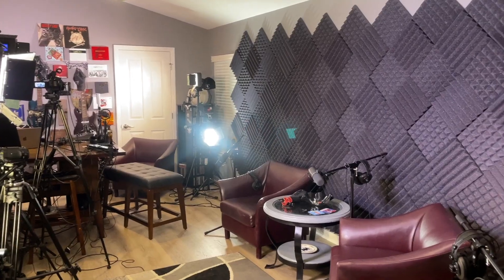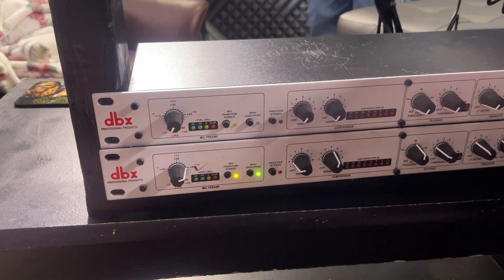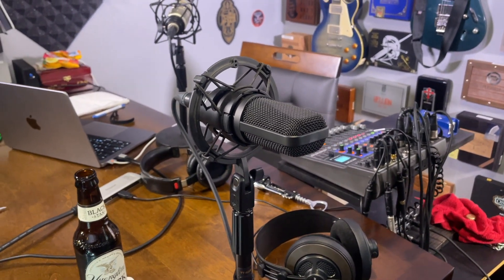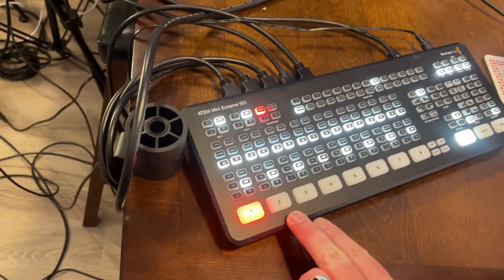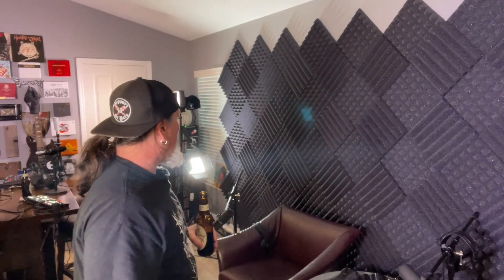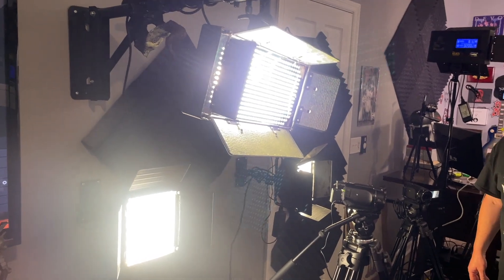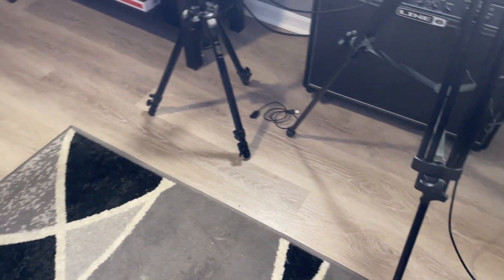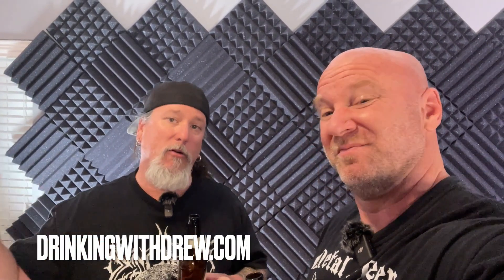INSANE HOME STUDIO TOUR (for Livestream, Recording, and Podcasts)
I was a guest on The Drinking with Drew Show recently and after being in his studio, I just had to show you this setup.

Drew is taking us on a tour through his home studio where he knocked down a wall and combined two bedrooms into one epic home studio.

This is what Drew uses for his live show and podcast for The Drinking with Drew Show. But as we go through this, you'll also see how this can be used as a recording studio for music.

And Drew also shares some extremely valuable home studio setup tips.

Leave any questions in the comments and let me know if you enjoy this type of content with guests now and then.

Keep Playing Music,
Jason